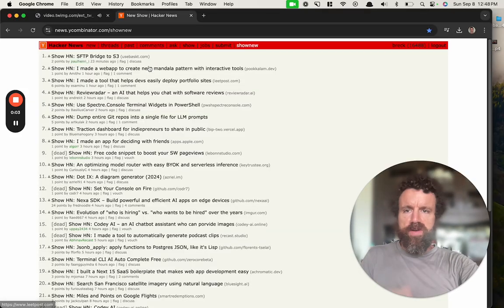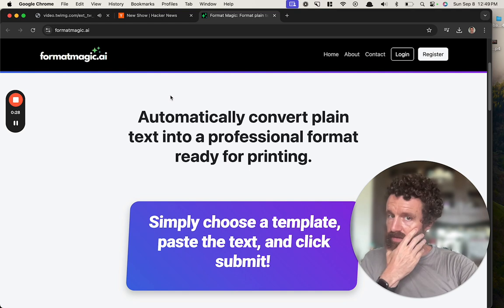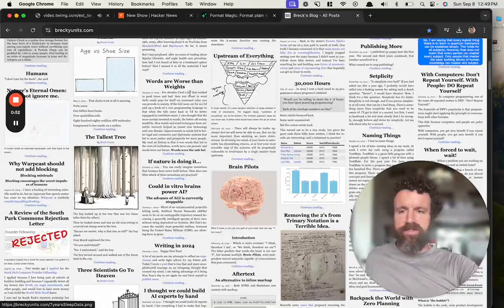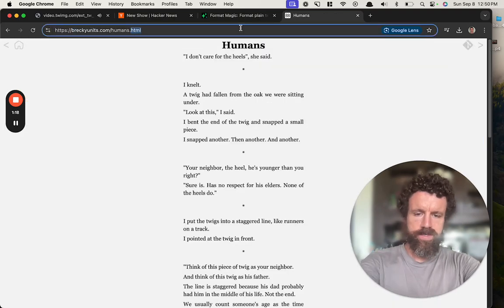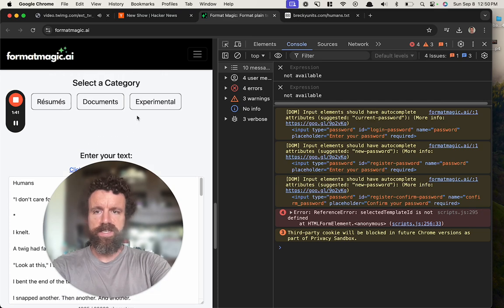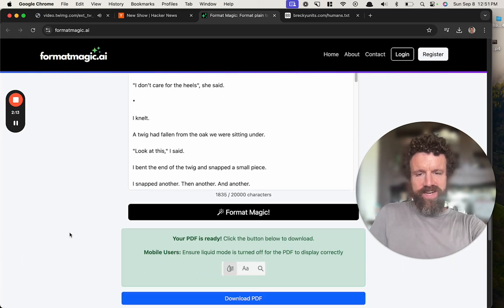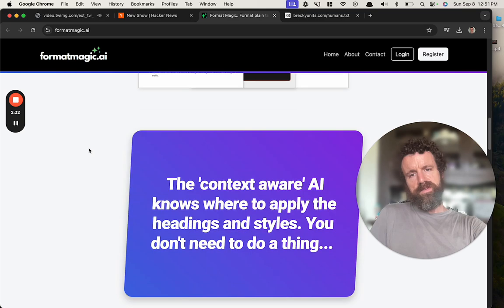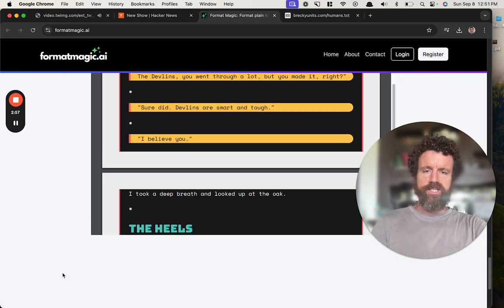User Test - Format Magic